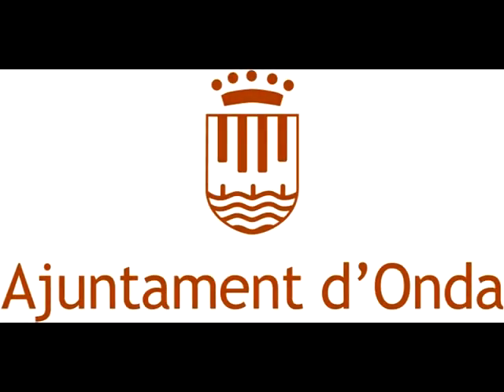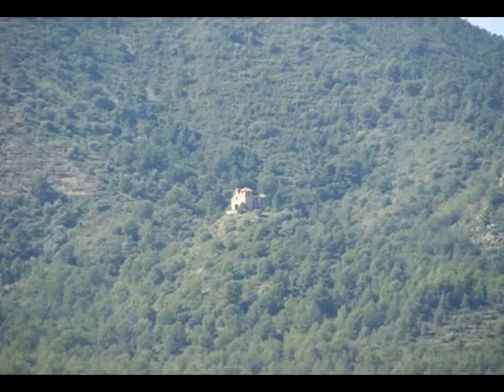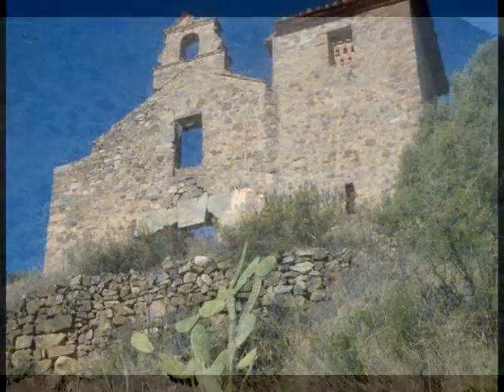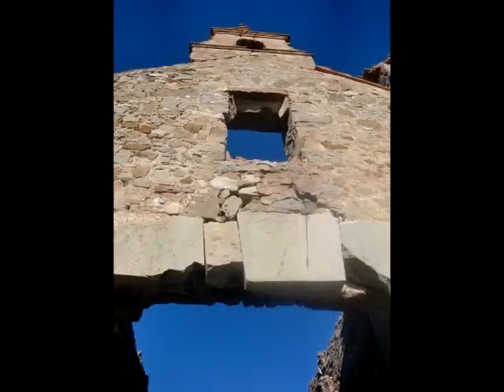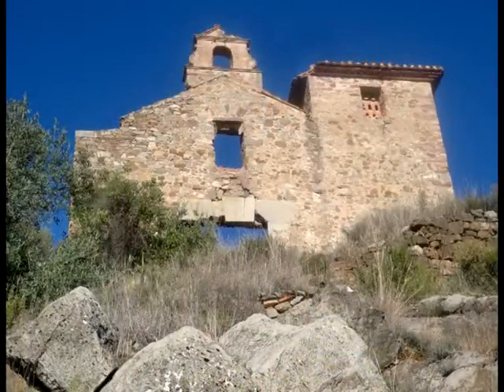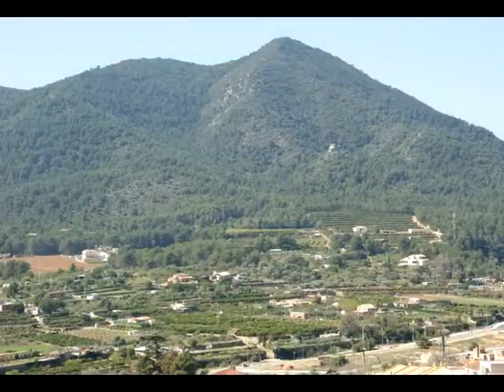09f Hiking to the hermitage of Saint Barbara